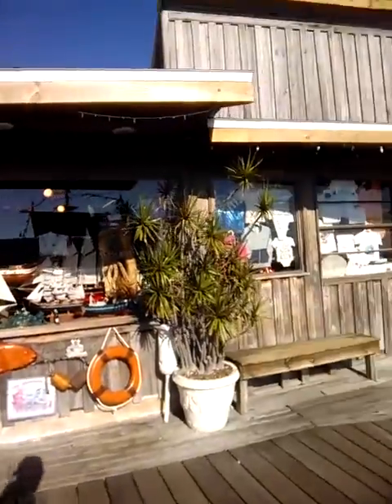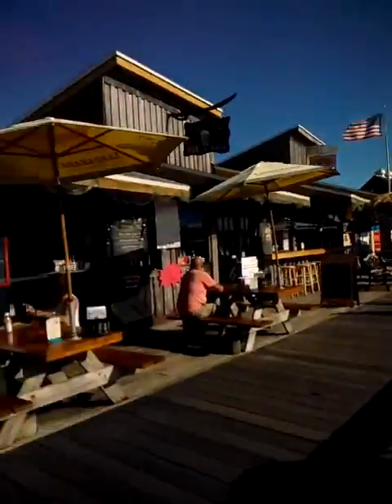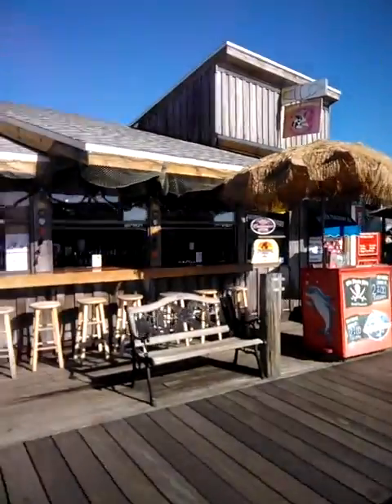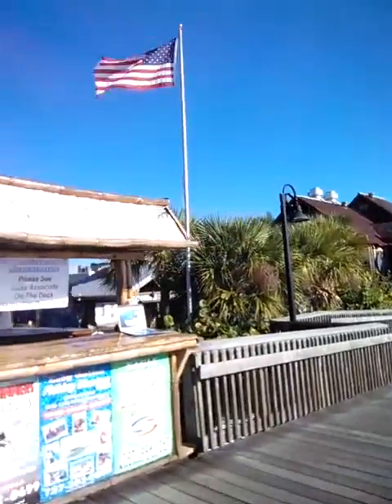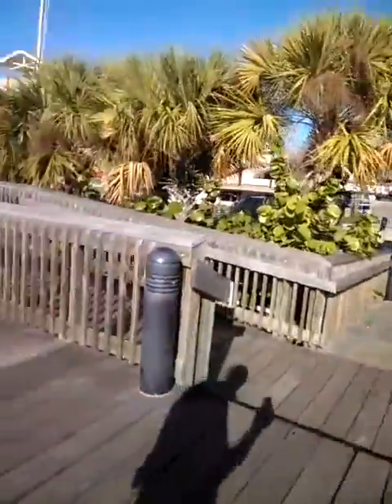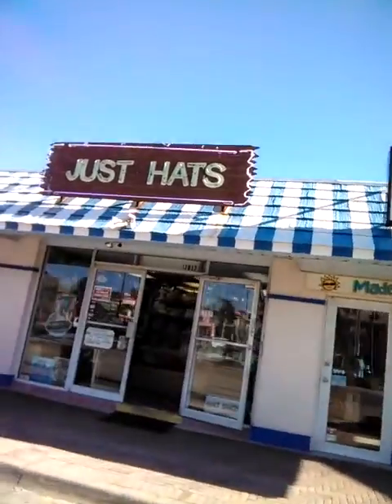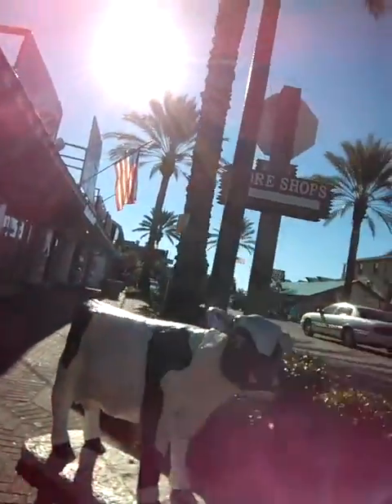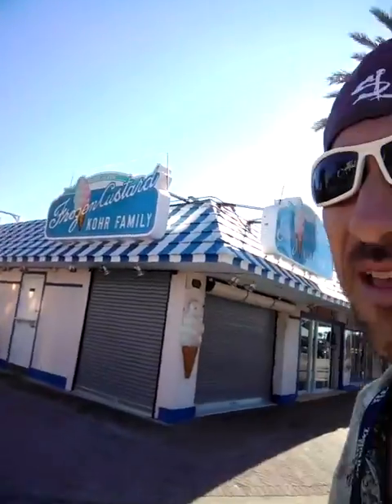Escape to Johns Pass Village (Madeira Beach FL)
A little tour thru Johns Pass